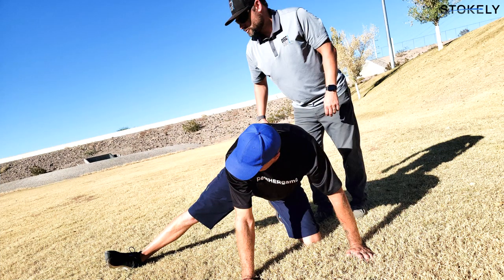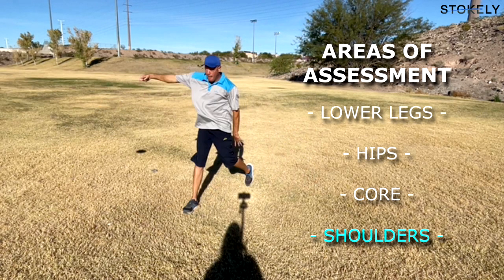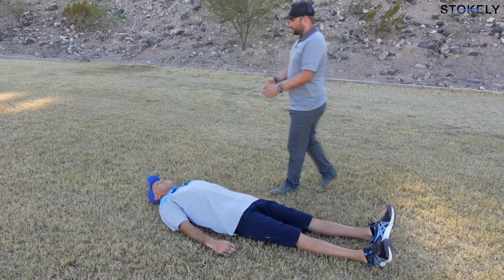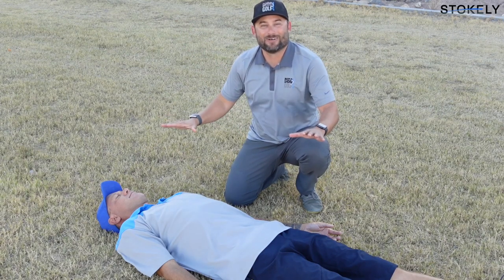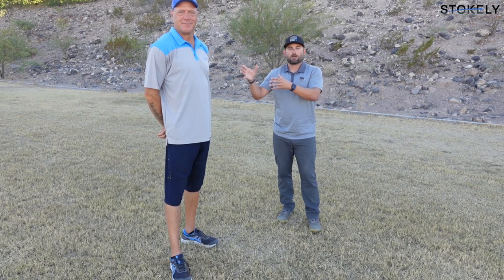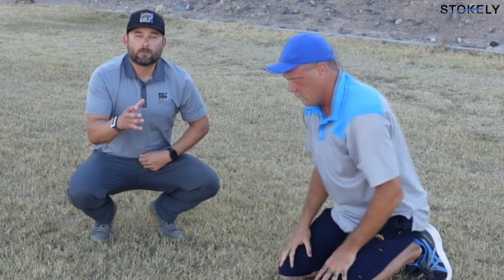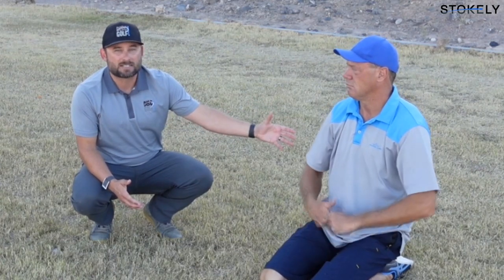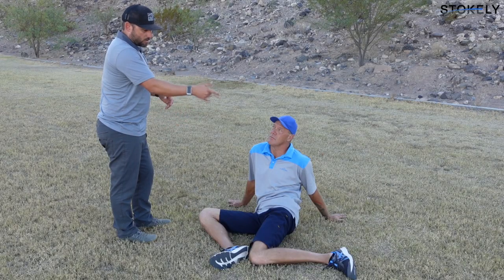Training with Disc Golf Strong: Day 2 of 7 - Assessment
Today Seth and I worked on getting an overall assessment of my joints and flexibility in order to pinpoint exactly what areas I can improve on.

This is by far the longest of the seven videos. Video 3 will post tomorrow.!

Day 4 of 7 - Stability/Balance:
Day 5 of 7 - Strength/Power:
Day 6 of 7 - Preparation/Warm Up:
Day 7 of 7 - Recovery: